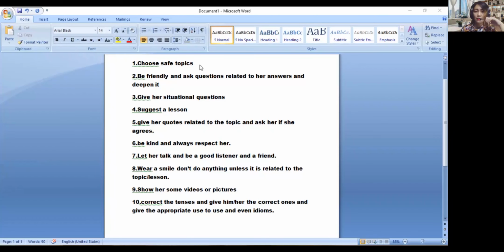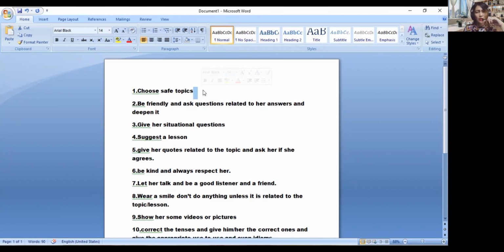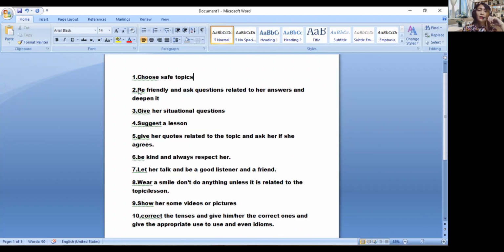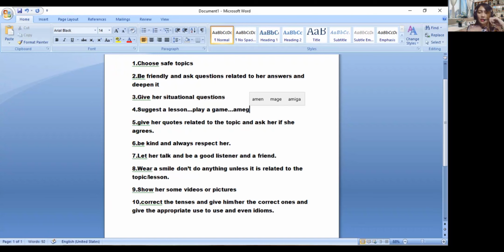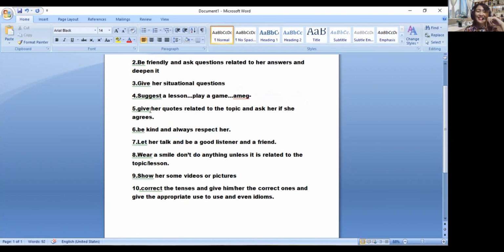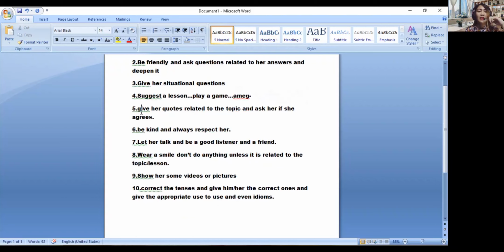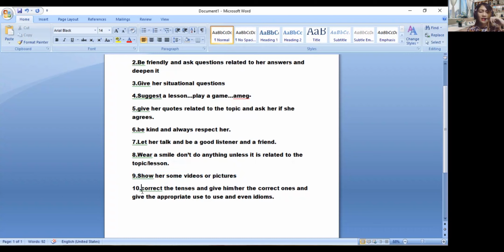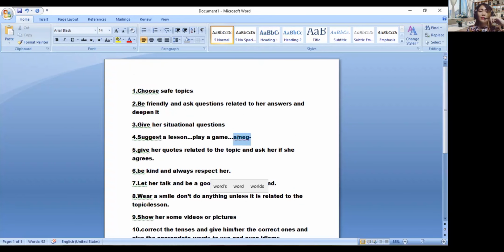How to handle Free Talk classes?